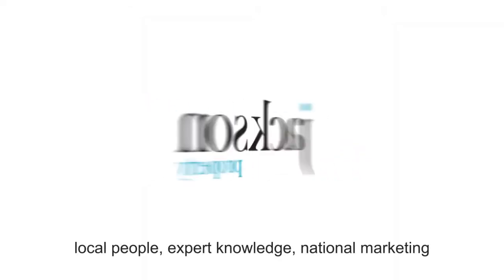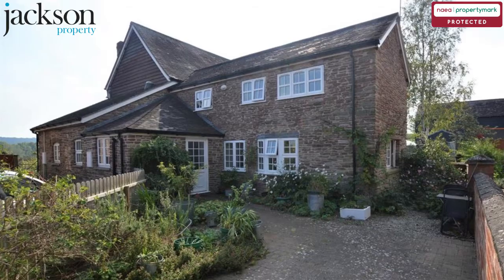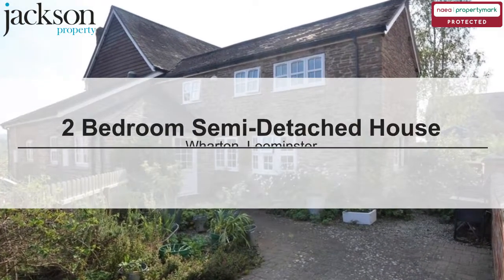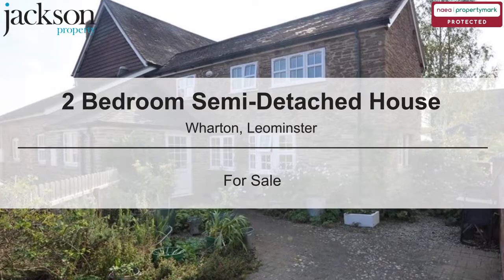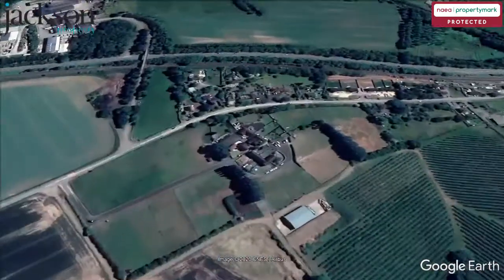Video Photo Tour Wharton, Leominster